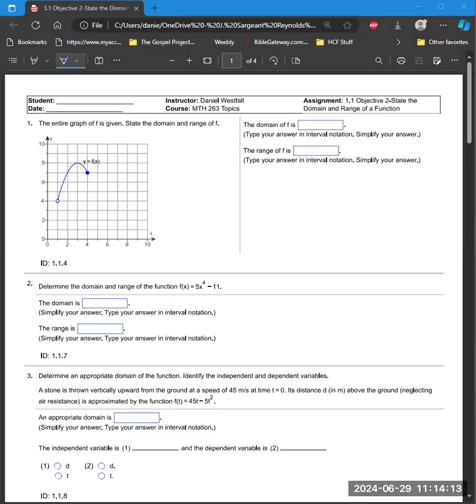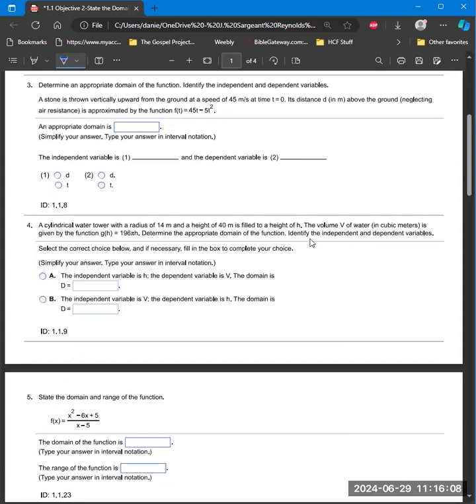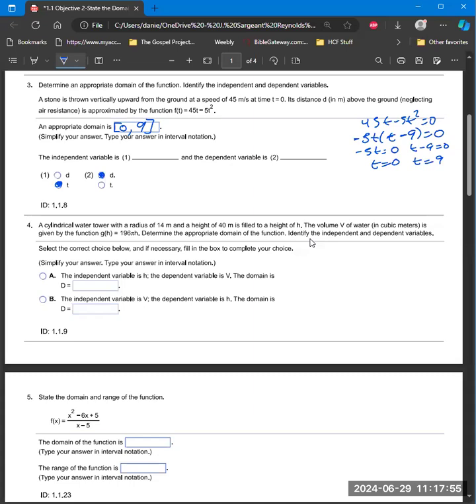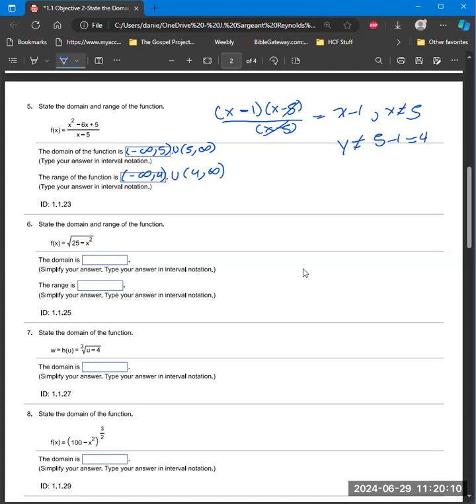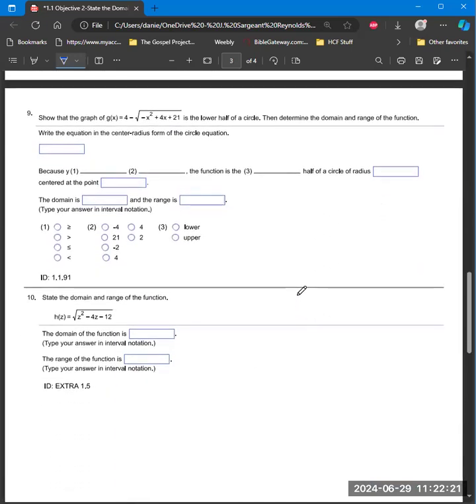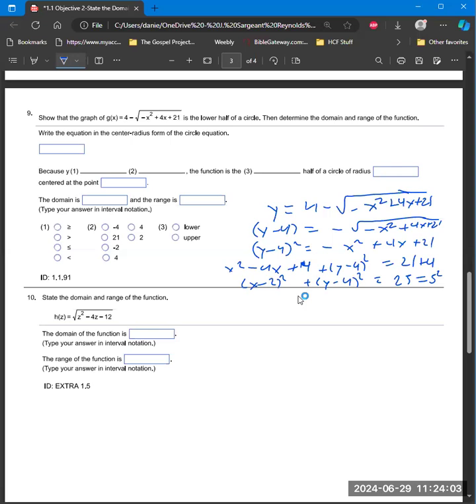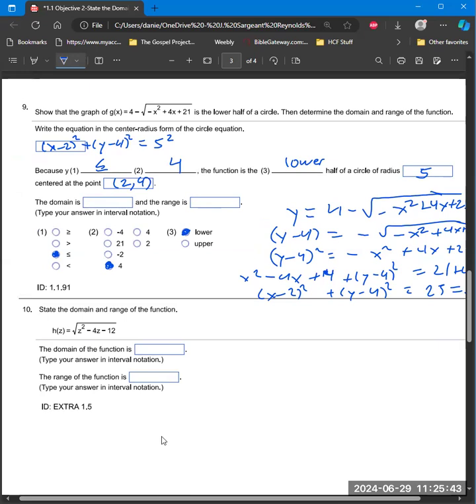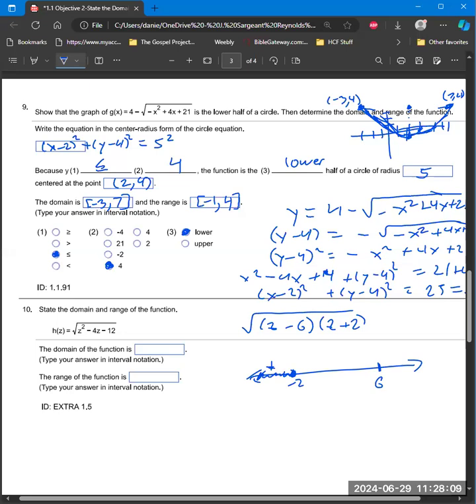1.1 Objective 2-State the Domain and Range of a Function